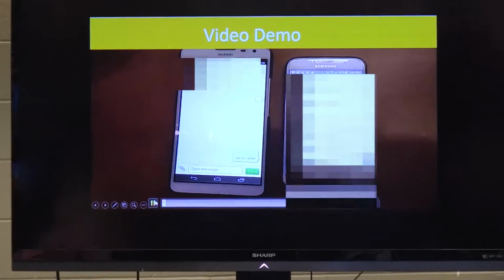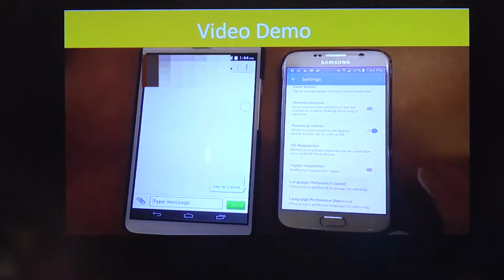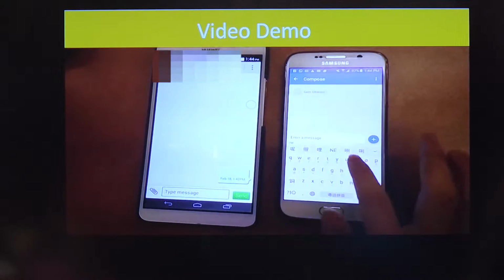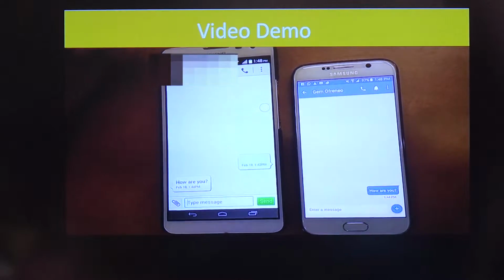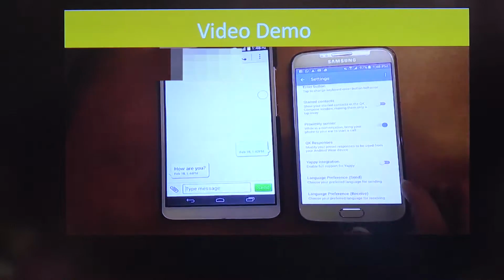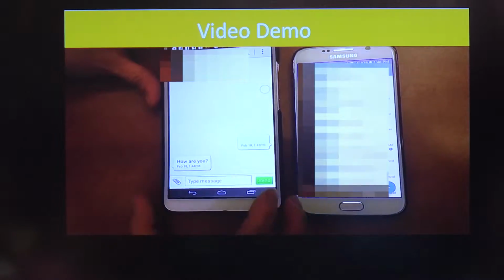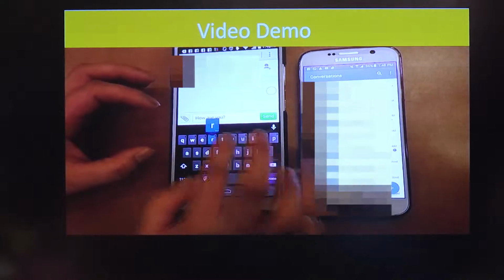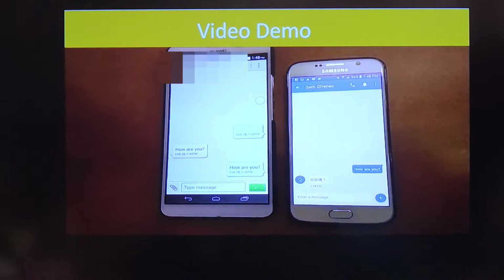11 SMS Transformers edited